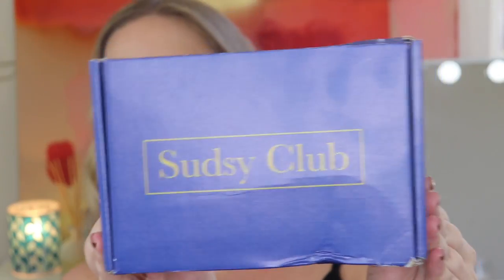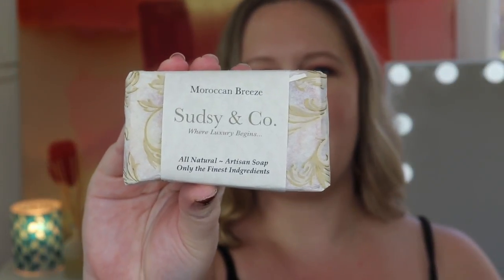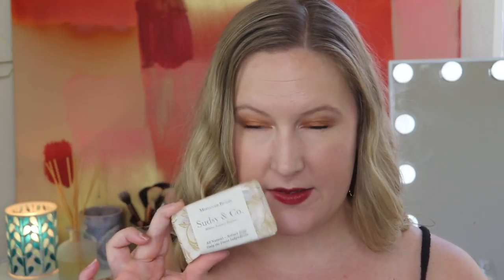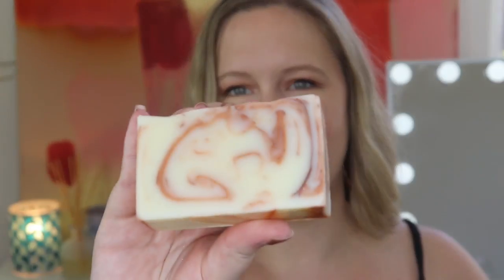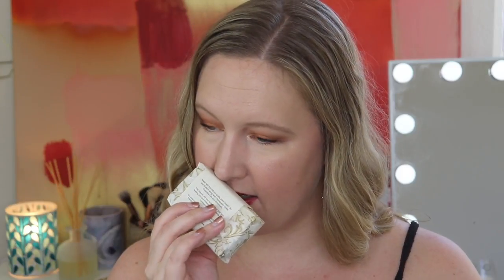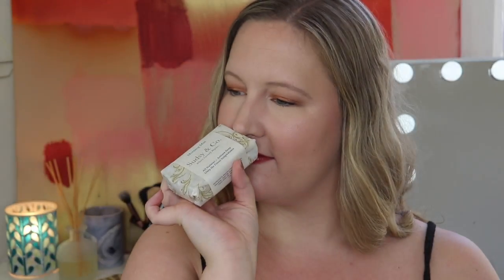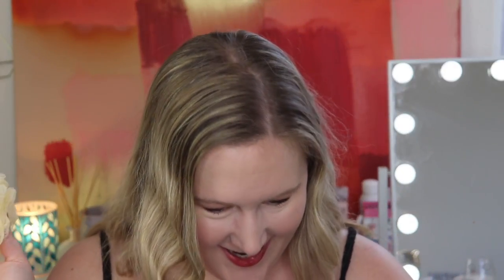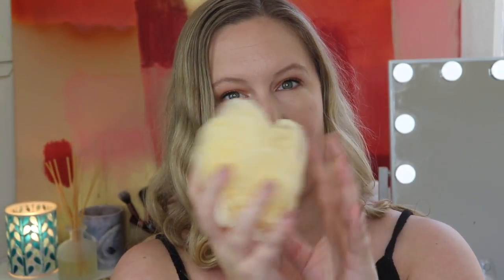Sudsy Club April Sneak Peek + Promo Code!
*use code KITTY40 for 40% off your first box!! That is $10 off!
*Price: $25 every other month